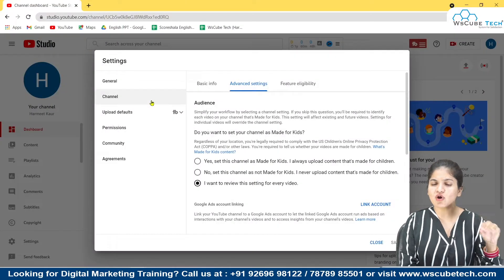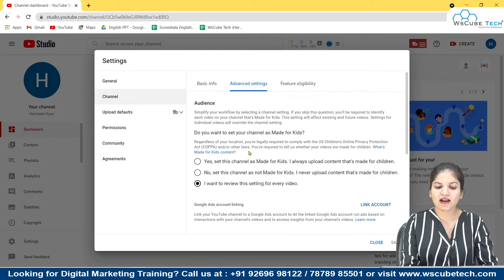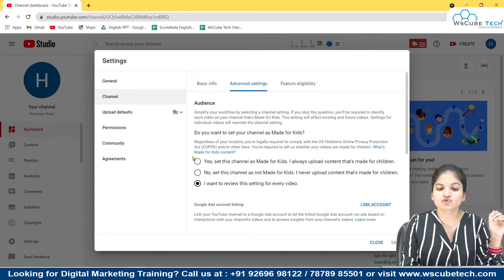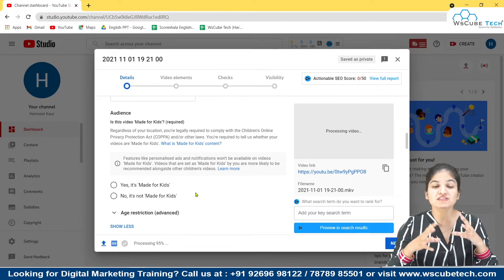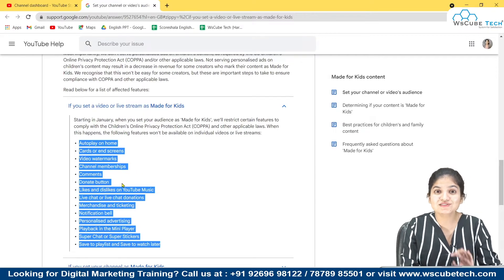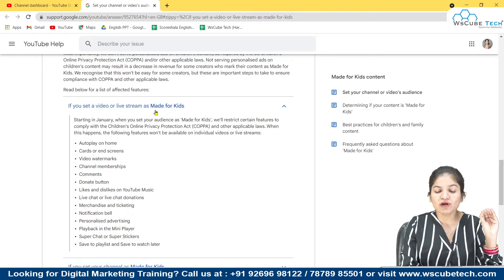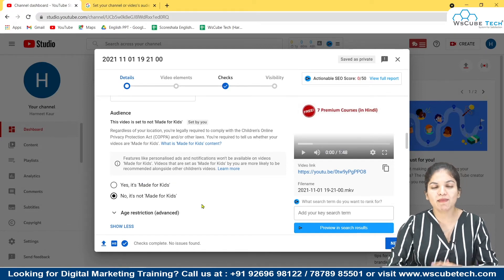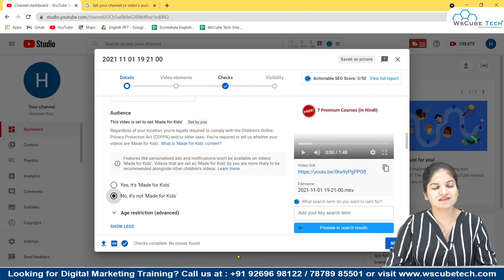Made for Kids YES or NO 🤔 | YouTube COPPA Update - Explained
In this video, learn Made for Kids YES or NOT | YouTube COPPA Update - Explained.Find all the videos of the complete YouTube Mastery Course for Beginners to Advanced | YouTube Marketing Tutorials in this playlist